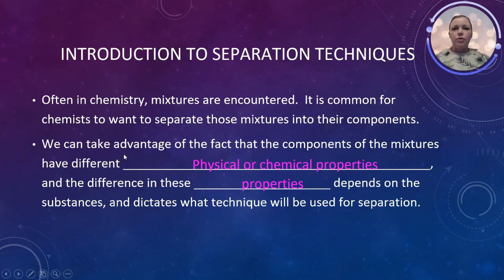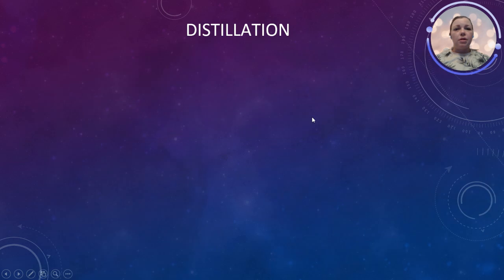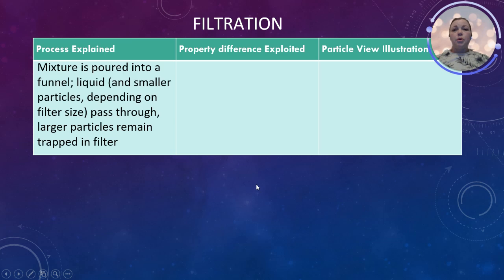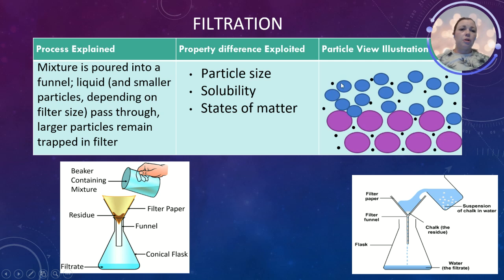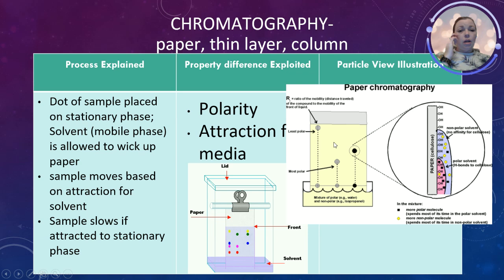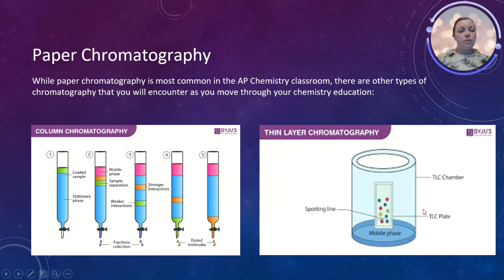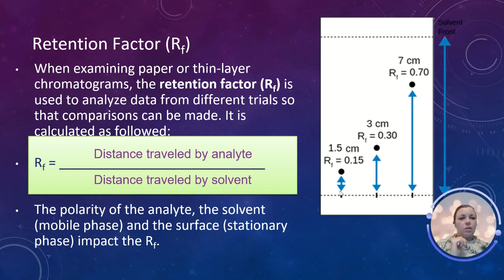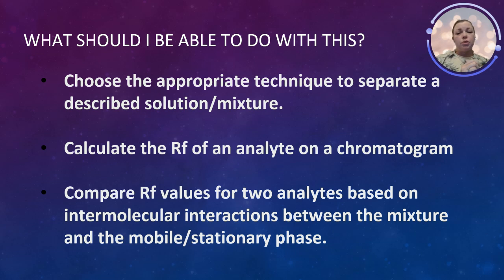AP Chemistry Topic 3.9 - Separation of Solutions and Mixtures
This video walks through the basics of separating solutions and mixtures, including an overview of decanting, distillation, filtration and chromatography. Calculating Rf values and comparing low vs high Rf values is also discussed.